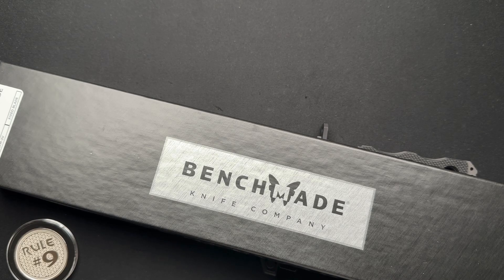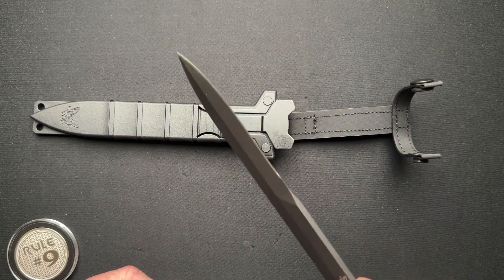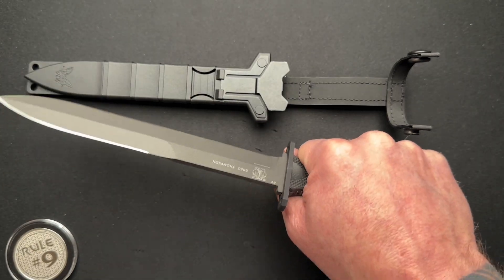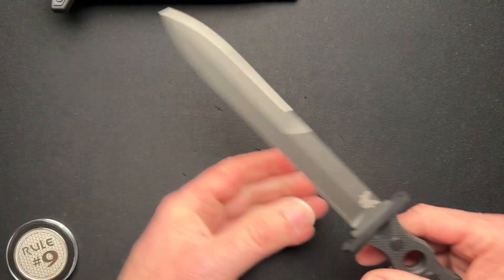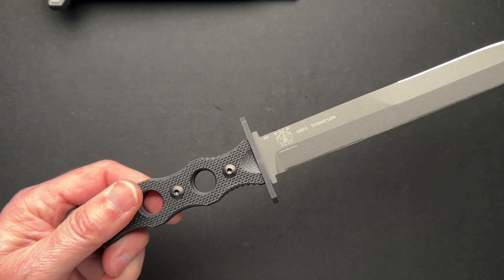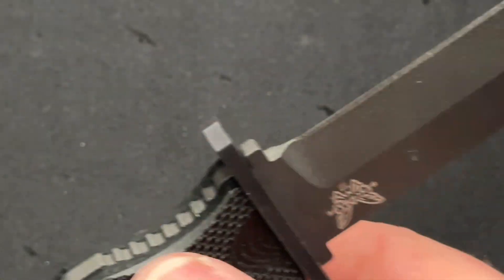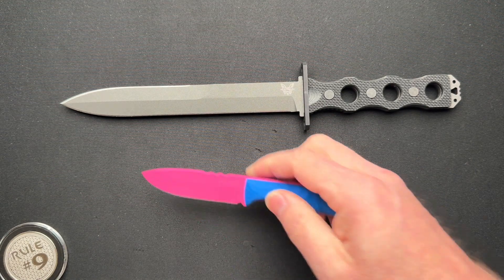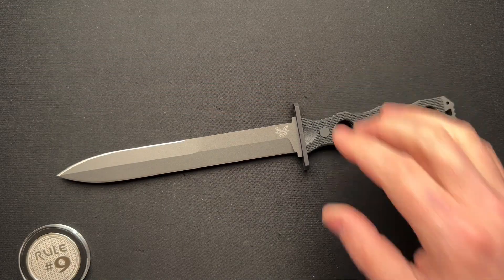Benchmade SOCP Fixed Blade Knife Review